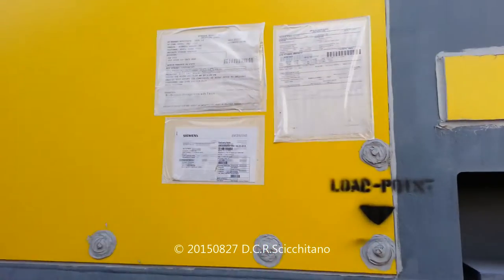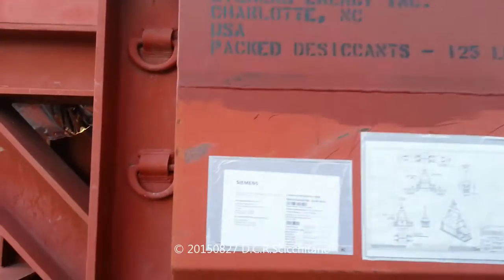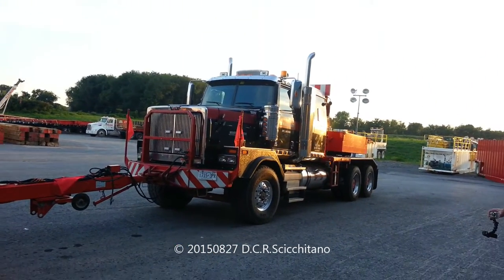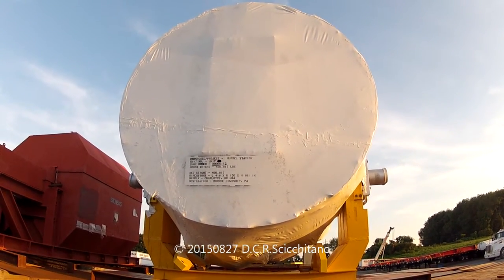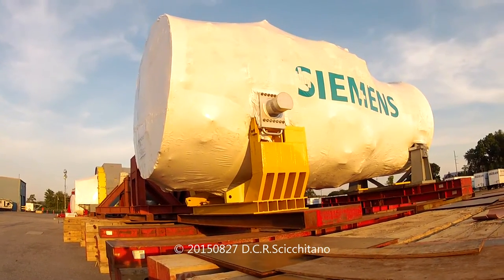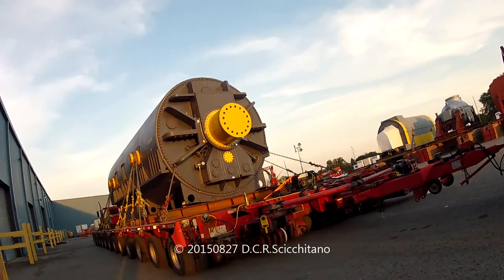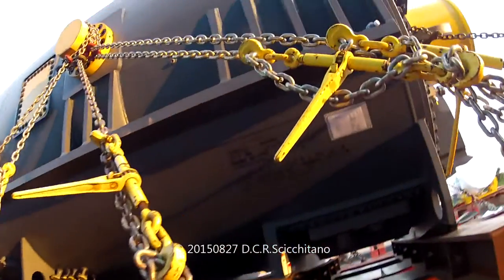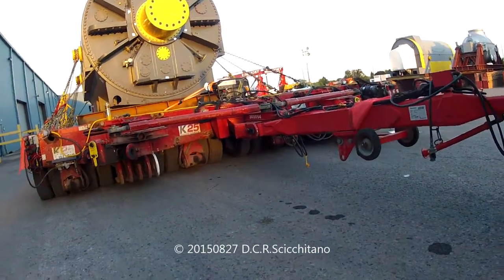20160827 Super Load and the little sisters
Represented by Newsflare.com
This is a 649,300- LBS super load that will travel south down Route 15 to the Hummel Station plant in Monroe Township.

Each unit is part of the new heat recovery system at the upgraded power plant.

Vender Siemens
Gross Weight 649,300 Lbs.
Net Weight 649,300 Lbs.
Dimensions 496.40 x 154.26 x 159.05 In
212 tires
Origin South Carolina

The load is 41.36666-foot long, 12.855-feet wide and 13.2541-feet high load, and will require the roadway in both directions to be closed.

The load will travel South on Route 15 South of Interstate 80 to reach its final destination just off of North Old Trail Road in Shamokin Dam.

The trip will start around 22:00 and will end when the trucks return to the rail yard around 06:00

Pen Dot had to issues special permission so this load could be moved at night.
The bridge will need to be inspected once the loads have crossed.
Additional camera angles area available
Also check out the night move called 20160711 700,000 Lbs. Super Load crossing the Susquehanna River, Sunbury Pa located at